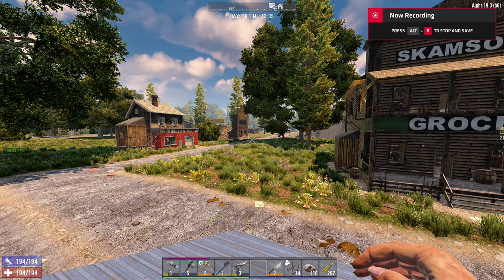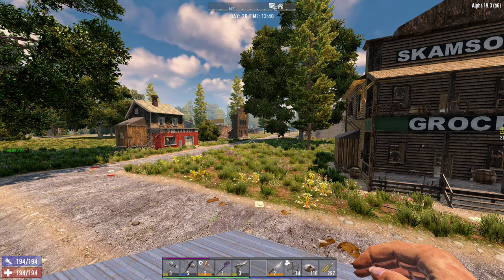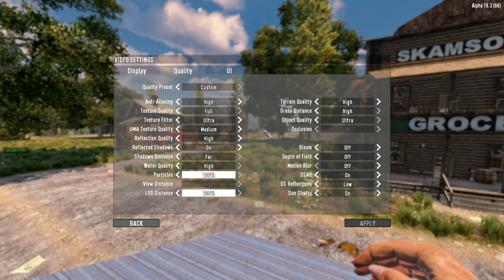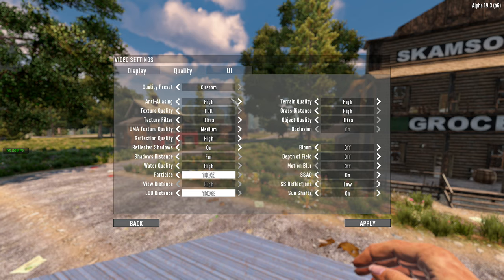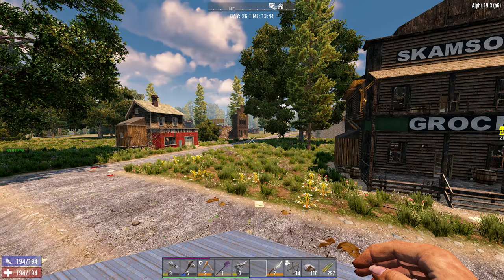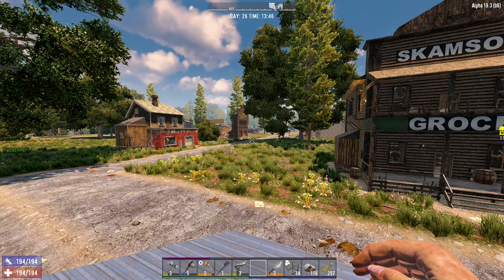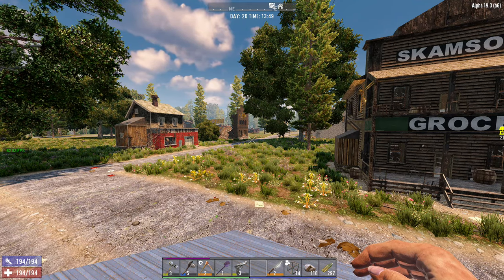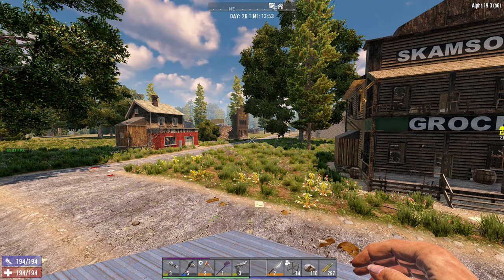7 Days To Die: Optimized Settings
Optimized Settings Showcase 0:00
Optimized Settings 0:30
Max Settings Showcase: 1:15

Follow My Other Social Medias!
PC Specs
CPU: AMD Ryzen 7 3700X 3.6 GHz 8-Core Processor
Motherboard: MSI B550-A PRO ATX AM4
 Memory: Crucial Ballistix 16 GB (2 x 8 GB) DDR4-3600 CL16
Storage: Crucial P1 1 TB M.2-2280 NVME Solid State Drive
Video Card: ASRock Radeon RX 6800 XT 16 GB
Case: Phanteks Eclipse P400A ATX Mid Tower
Power Supply: Antec Earthwatts Gold Pro 750 W 80+ Gold Certified Semi-modular ATX
Case Fan: ARCTIC P12 PST 56.3 CFM 120 mm Fans 5-Pack
Ignore Tags!